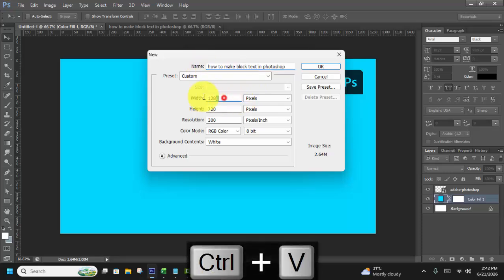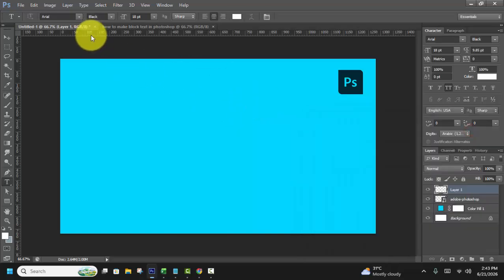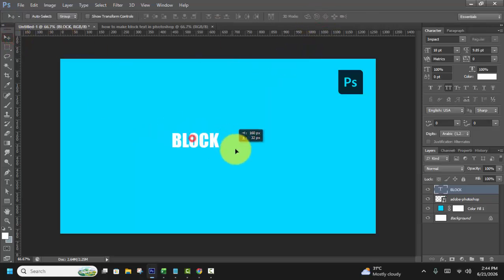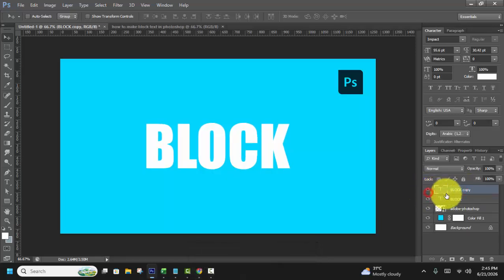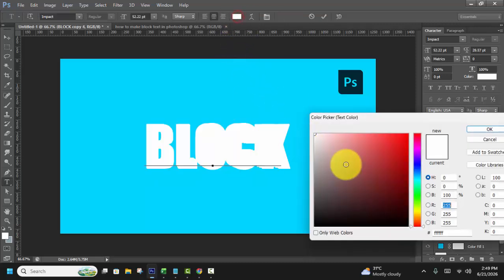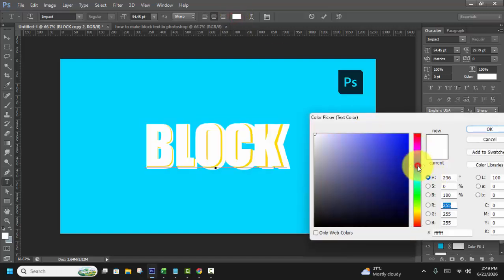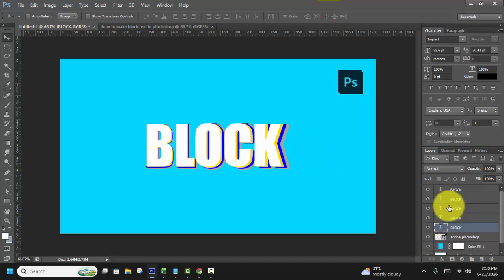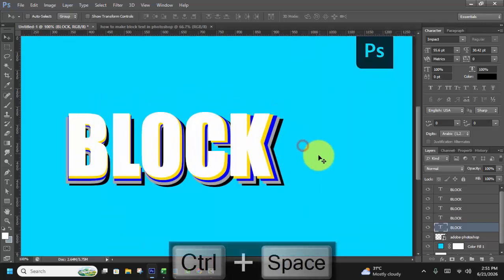How to make block text in photoshop | Easy 3D Block Text Effect Tutorial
Learn how to make block text in Photoshop quickly and easily!
In this beginner-friendly tutorial, you'll discover how to create bold block text and 3D-style typography using simple Photoshop tools, layer styles, and shadow effects.

This technique is perfect for YouTube thumbnails, gaming graphics, posters, logos, and eye-catching social media designs.

In this Photoshop tutorial, you'll learn:

• How to create bold block text in Photoshop
• How to make a 3D block text effect
• How to add stroke, shadow, and depth
• Tips for creating professional thumbnail text